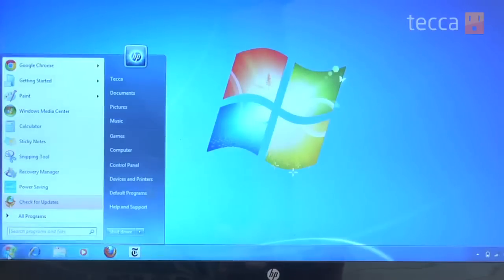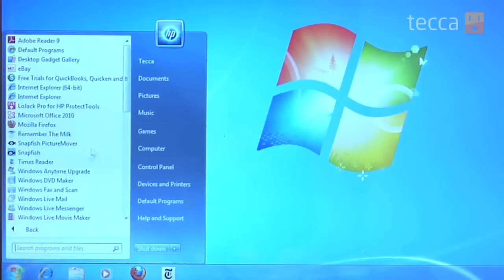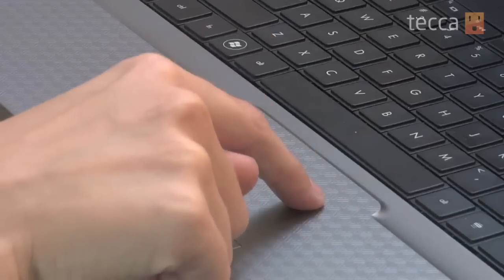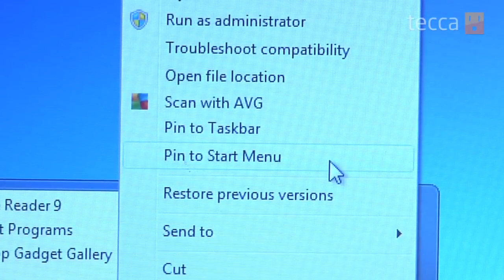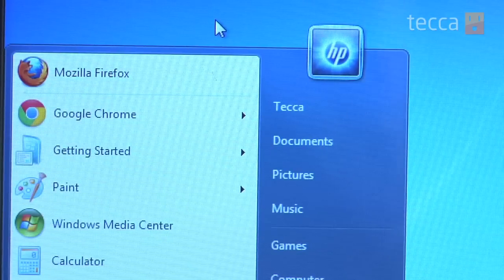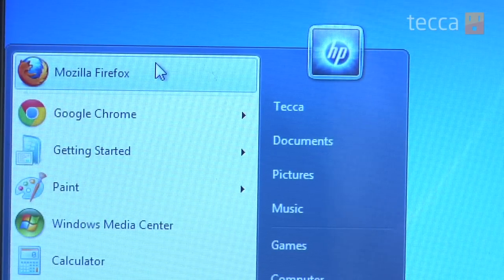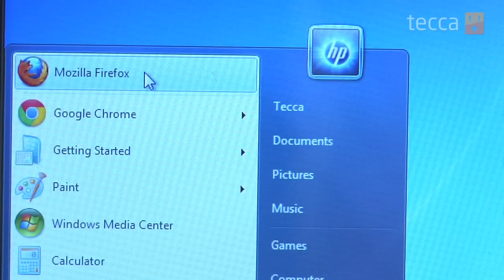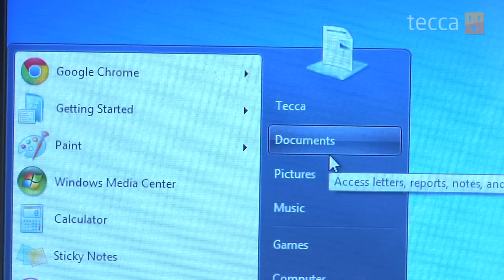Just Show Me: How to customize your Windows 7 start menu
In today's episode we'll show you how to customize the start menu in Windows 7.

The start menu on windows lets you "pin" programs to it, so they'll always appear first whenever you open the start menu. Great programs to pin include your preferred web browser, email client, or you favorite game. It's easy to do with just a few clicks of the mouse, and we'll show you how in our video.